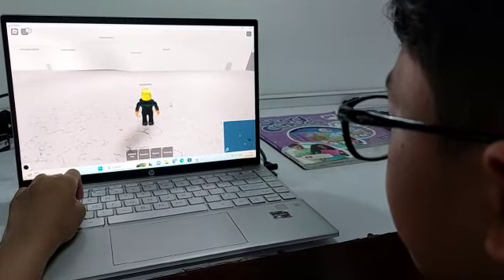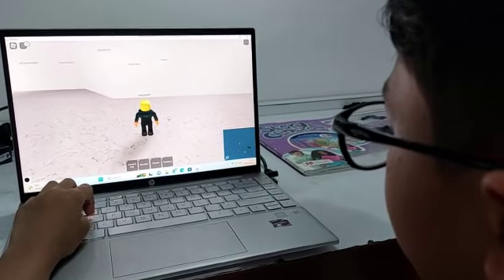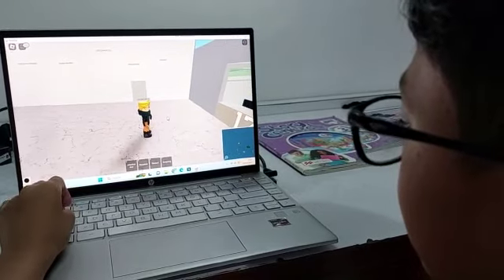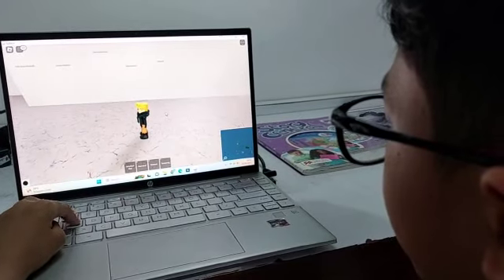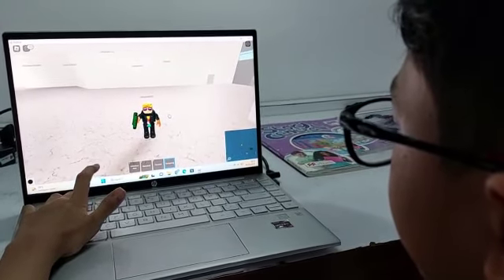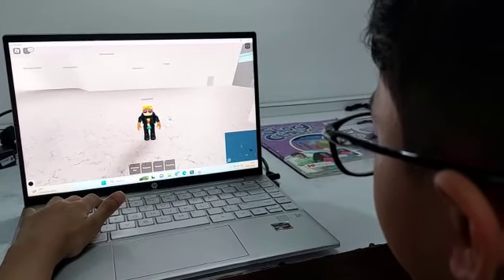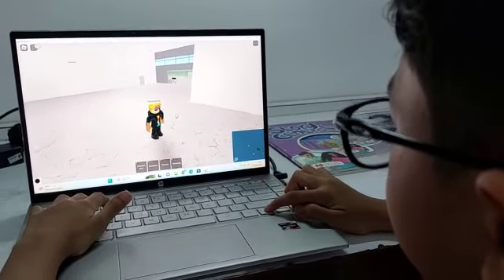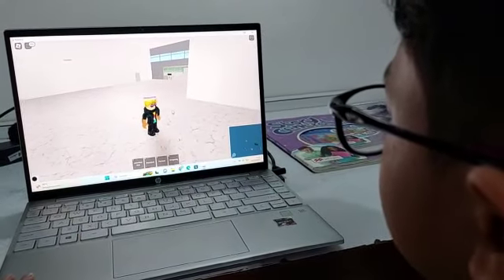GEYL 3B2 T&Th 22023 Session 5 After-Zoom Activity Aziziy's Favourite Video Game